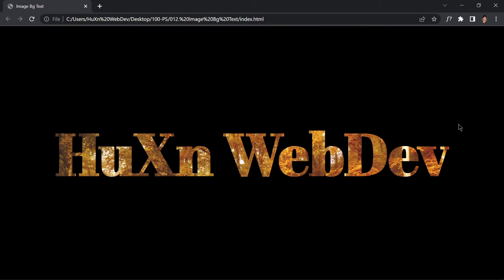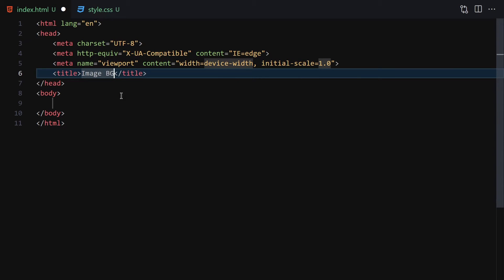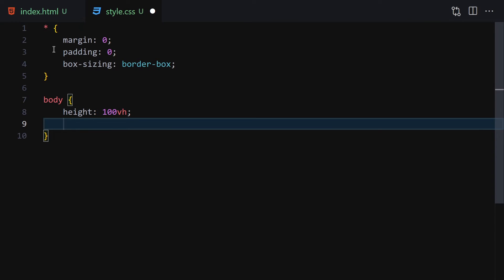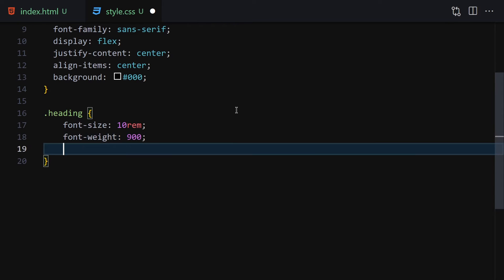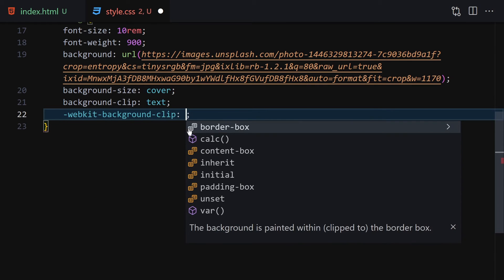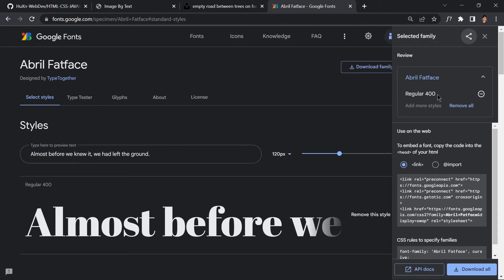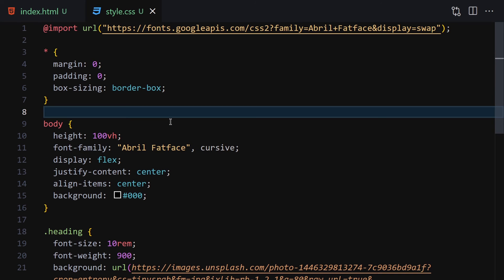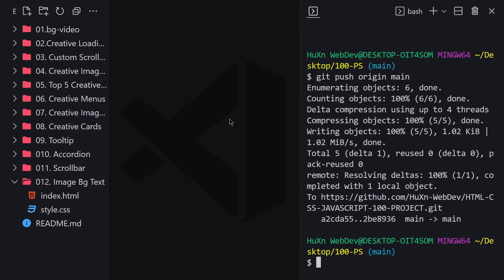Unlocking Visual Impact: Adding Background Images to Text with HTML5 and CSS3 by huxnwebdev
Welcome to an exciting tutorial where we unlock the secrets of adding captivating background images to text using the power of HTML5 and CSS3. In this video, presented by HuXnWebDev, we dive into the world of creative typography and demonstrate how to make your text come alive with stunning background imagery.

Background images can add a unique and visually appealing element to your text, creating a powerful impact on your website's design. Join us as we explore HTML5 and CSS3 techniques and guide you through the process of incorporating background images into your text elements.

Our expert instructors will provide step-by-step instructions and insightful explanations, making the process accessible to both beginners and experienced developers. We'll explore HTML5 tags and CSS3 properties to achieve captivating effects and create eye-catching text designs.

Discover how to implement background images, adjust positioning, apply overlays, and add special effects to your text elements. We'll cover techniques to ensure responsive design, optimize image loading, and maintain text readability.

Join the HuXnWebDev community, share your creations, and connect with fellow web enthusiasts who are passionate about pushing the boundaries of web design. Let your typography shine and make a lasting impression with background images applied to your text.

Get ready to unlock visual impact and transform your text with captivating background images using HTML5 and CSS3. Join us now on this exciting journey with HuXnWebDev!